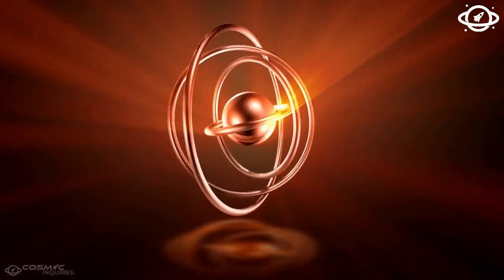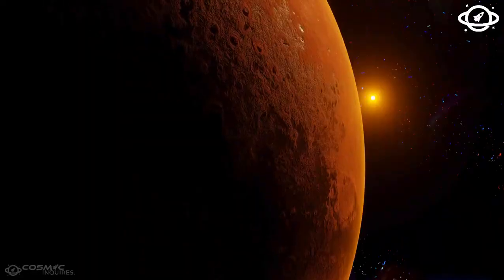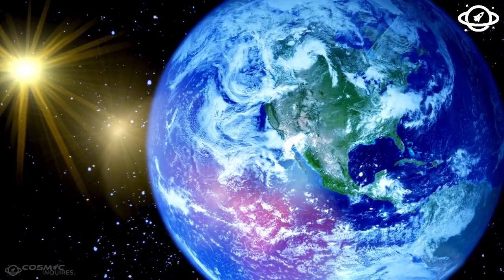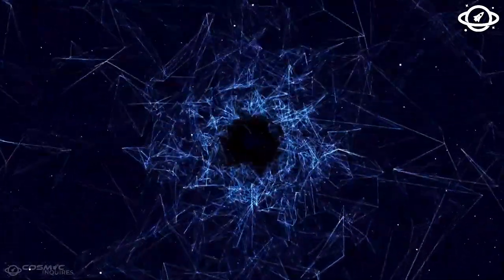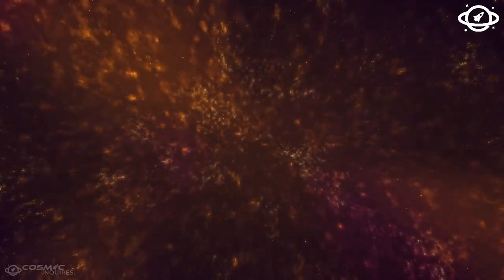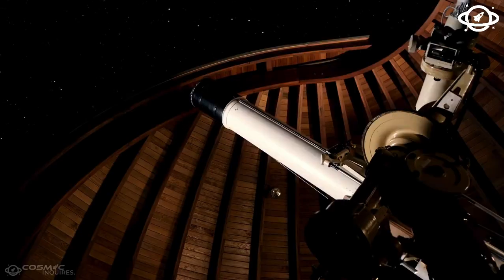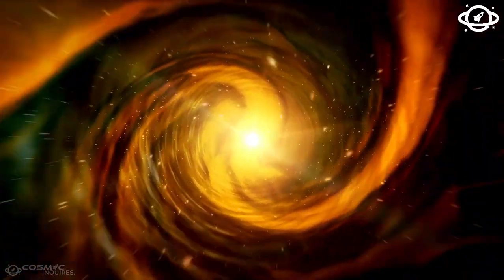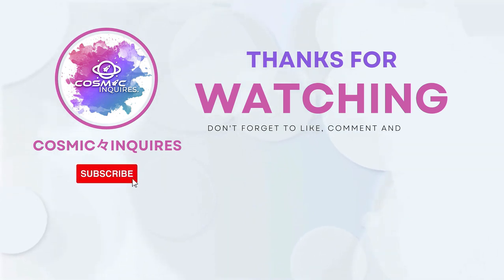2 MINUTES AGO： the James Webb Telescope Received an Alarming Signal From the Andromeda Galaxy!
2 MINUTES AGO： the James Webb Telescope Received an Alarming Signal From the Andromeda Galaxy!

In a groundbreaking discovery, the James Webb Space Telescope has just detected a mysterious and alarming signal coming from the Andromeda Galaxy! What could this strange transmission mean for the future of space exploration and our understanding of the universe? Join us as we delve into the details of this unprecedented discovery, exploring the potential scientific explanations and the unsettling possibilities. Is this a natural cosmic phenomenon, or could it be something far more extraordinary? Don’t miss out on this thrilling exploration of one of the most intriguing signals ever received from our neighboring galaxy!